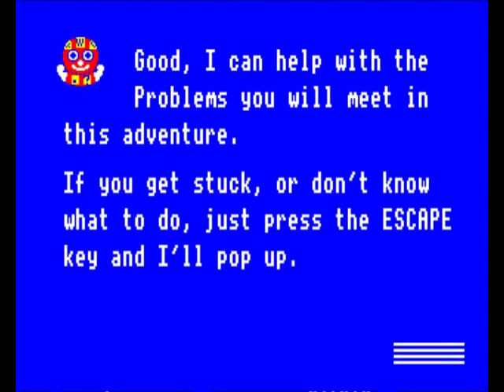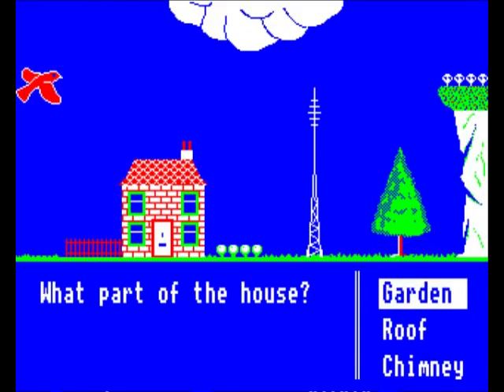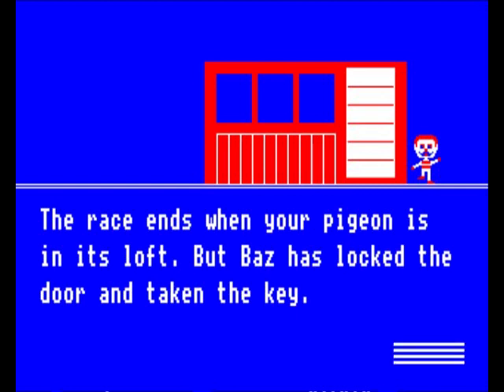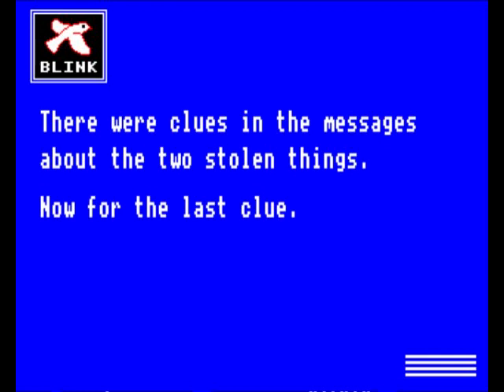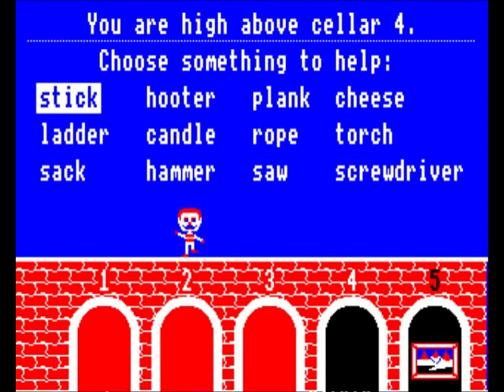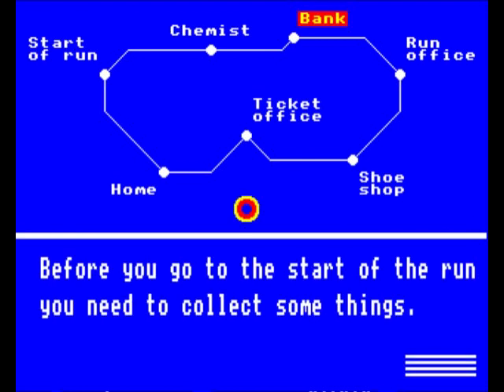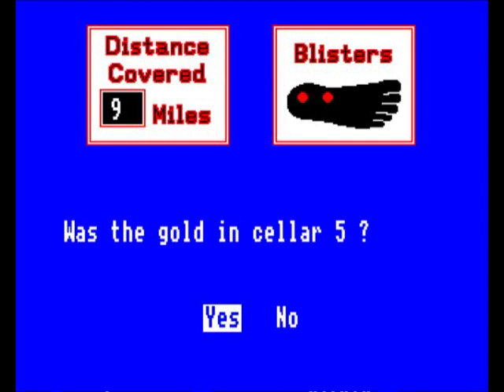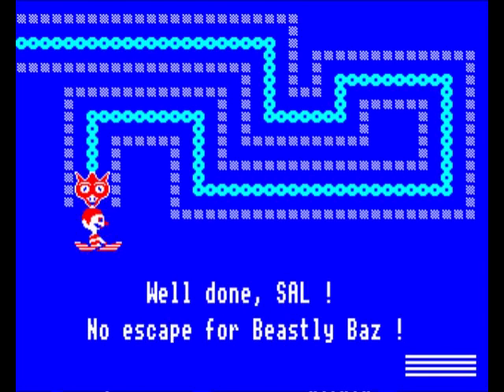Geordie Racer Review for the Acorn BBC Micro by John Gage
Geordie Racer is an educational, puzzle game based on an episode of the children's TV program, Look and Read. This game came out in 1987 by BBC Enterprises Ltd. This is a game request by Rooflesoft Games. Warning! This video has swearing.